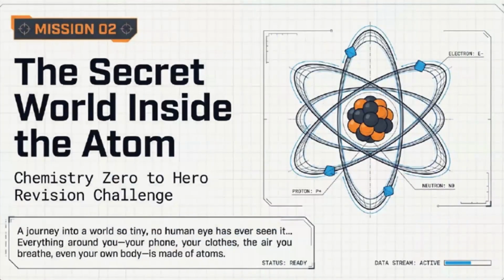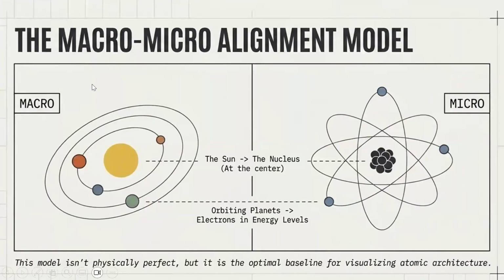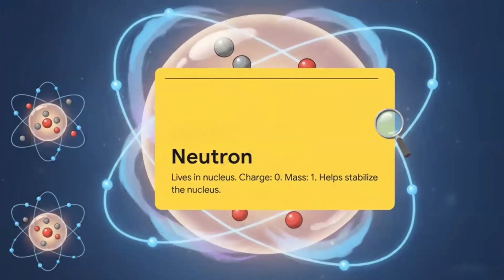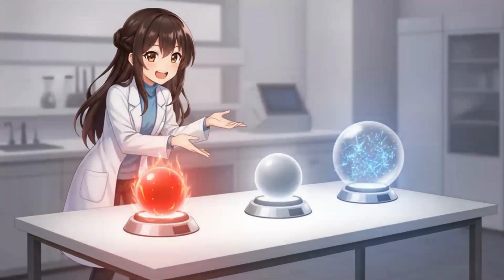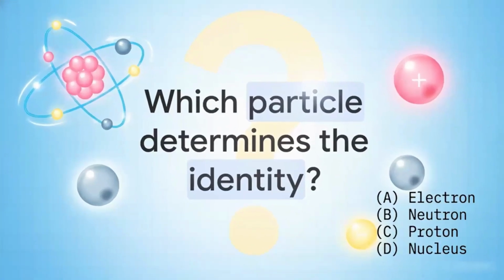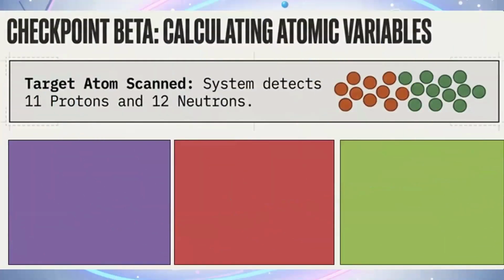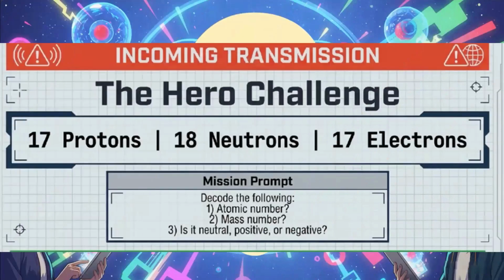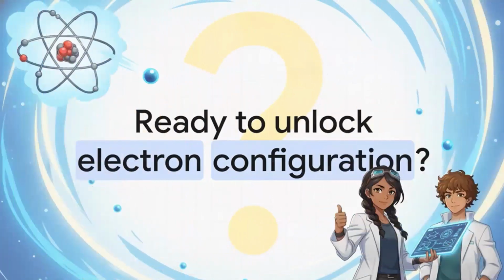🧪 Chemistry Zero to Hero | Complete Chemistry Course for Beginners to Advanced 🚀 Episode 2 [Atoms]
Welcome to Chemistry Zero to Hero by Dr. Ahmed Eid! [Episode 2]

Whether you're starting from scratch or preparing for your final exams, this course is designed to take you from ZERO knowledge to COMPLETE confidence in Chemistry.

🎯 In this course, you will learn:

- Atomic Structure
- Electronic Configuration
- Periodic Table
- Chemical Bonding
- Stoichiometry
- Acids, Bases & Salts
- Redox Reactions
- Organic Chemistry
- Electrolysis
- Energetics
- Rates of Reaction
- Equilibrium
- Qualitative Analysis
- Exam Techniques & Problem Solving
- Past Paper Practice
- Shortcuts, Tips & Tricks

💡 Perfect for:

- IGCSE Cambridge Chemistry
- IGCSE Edexcel Chemistry
- GCSE Students
- Beginners who want to master Chemistry

🔥 Every lesson includes:
✅ Simple explanations
✅ Real-life examples
✅ Exam-style questions
✅ Step-by-step solutions
✅ Memory tricks

Let's master Chemistry together!